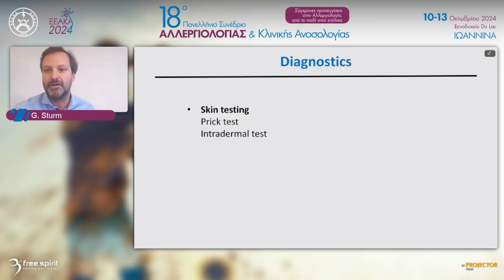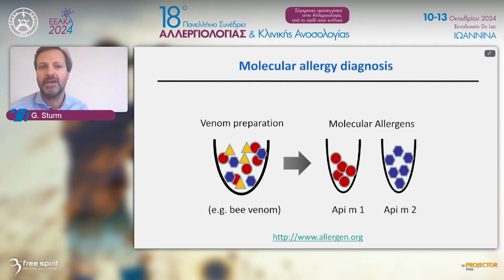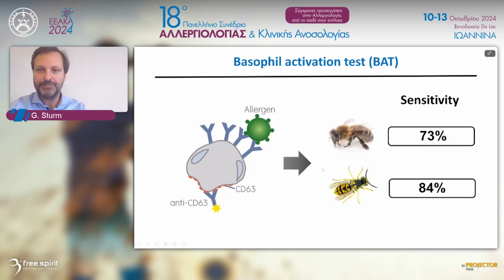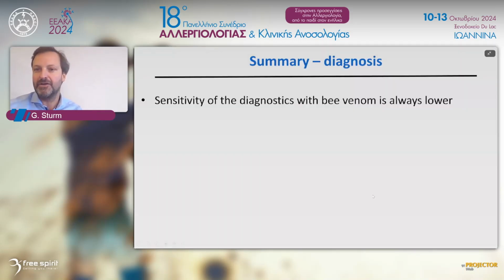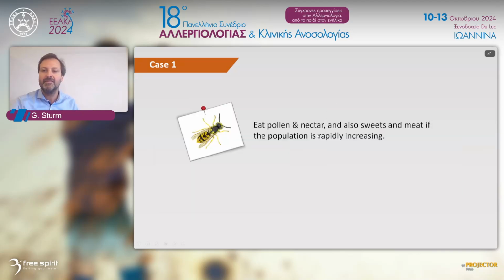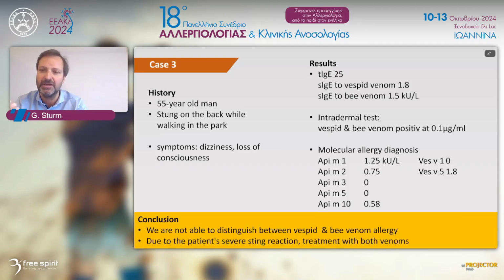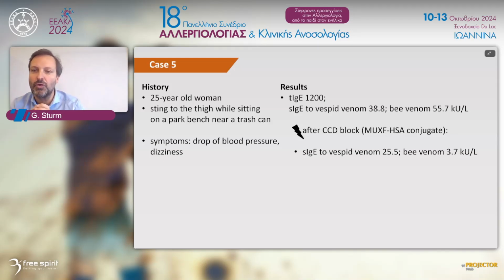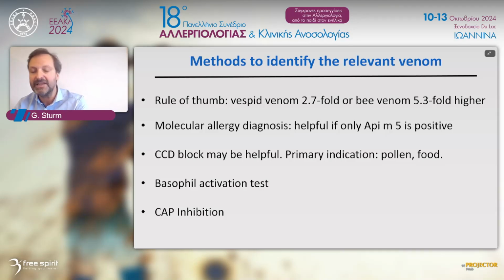G Sturm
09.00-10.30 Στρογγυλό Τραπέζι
Αλλεργία στο δηλητήριο υμενόπτερων και αυξημένη τρυπτάση
ορού
Προεδρείο: Ε. Στεφανάκη, Αικ. Συρίγου
• Προσεγγίζοντας τους ιδιαίτερους παθοφυσιολογικούς μηχανισμούς
Α. Χατζηπέτρου
• Approaching polysensitization in the diagnosis and treatment
of Hymenoptera venom allergy G. Sturm
• Ανοσοθεραπεία ή/ και βιολογικός παράγοντας; Α. Χλίβα